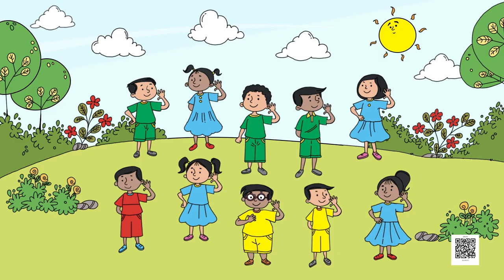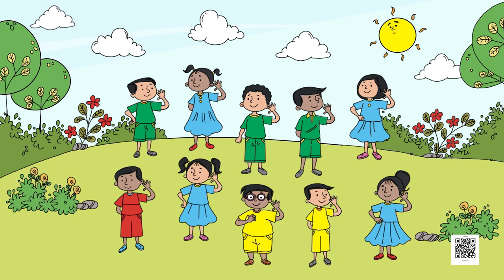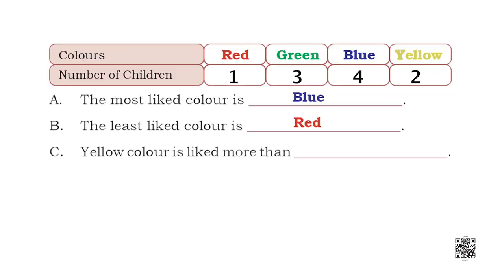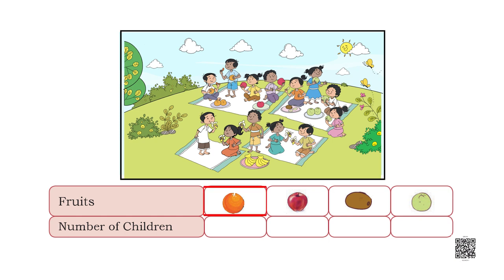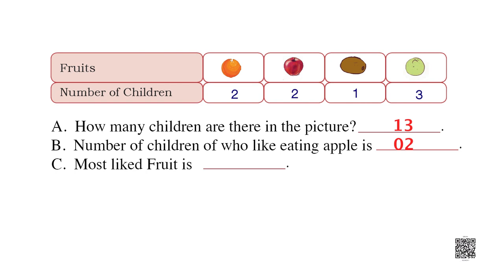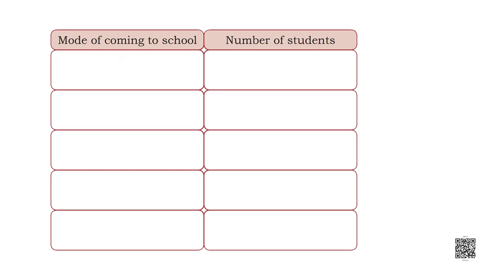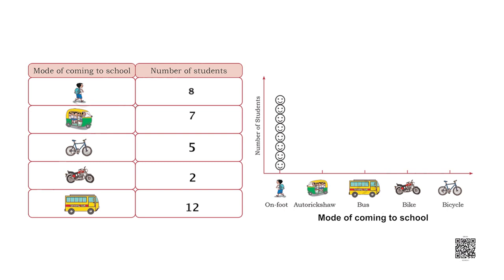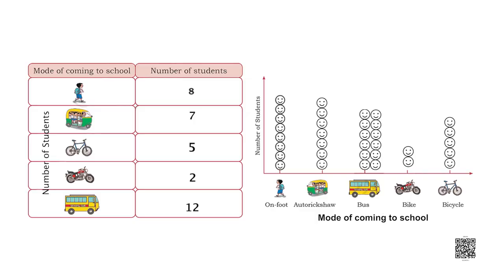NCERT Class- 2 Maths Chapter: Data Handling - Ep-1